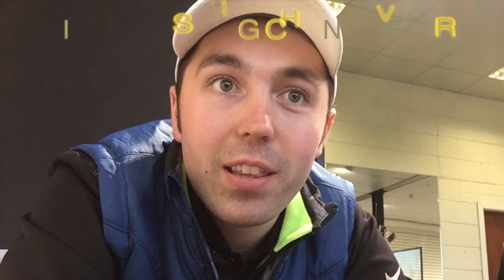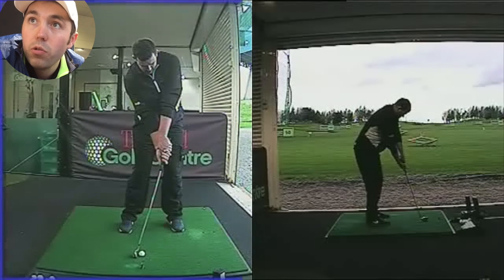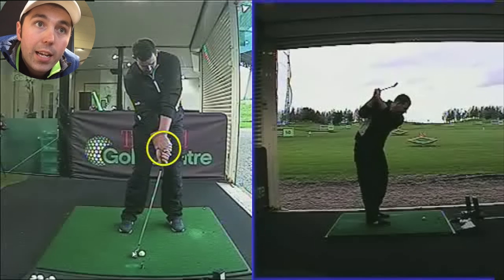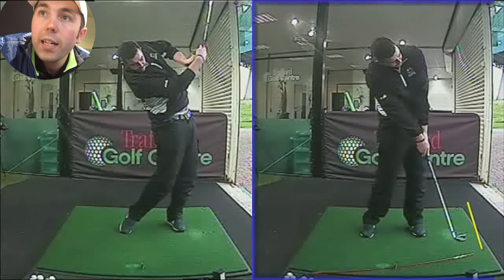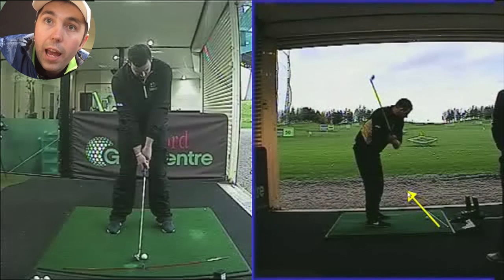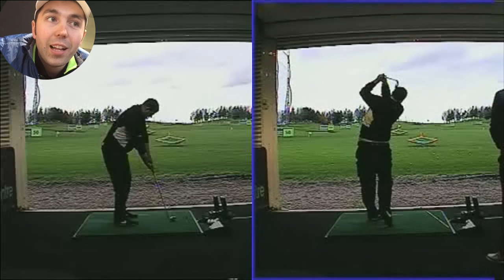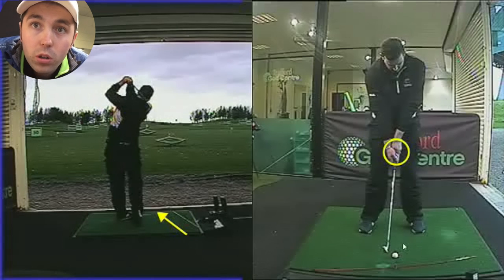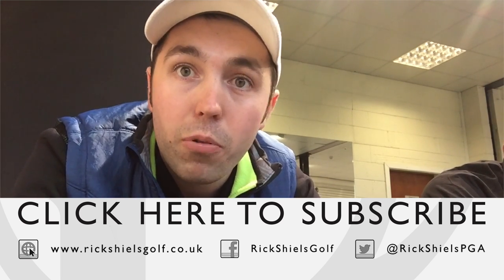BEST GOLF SWING CHANGE EVER!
TO BOOK A LESSON WITH RICK CONTACT 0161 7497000